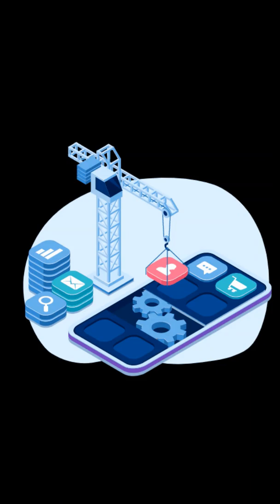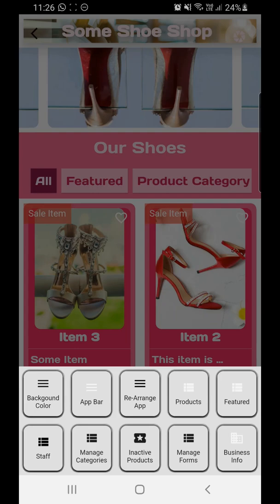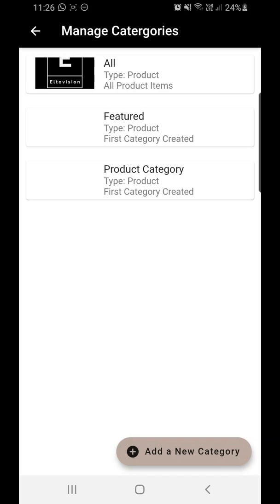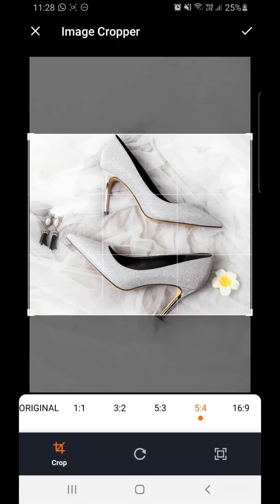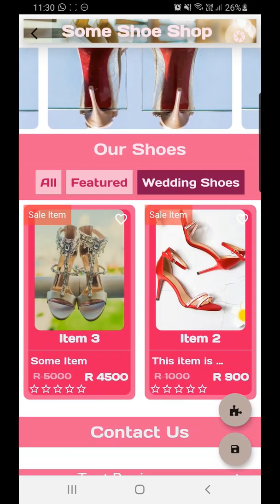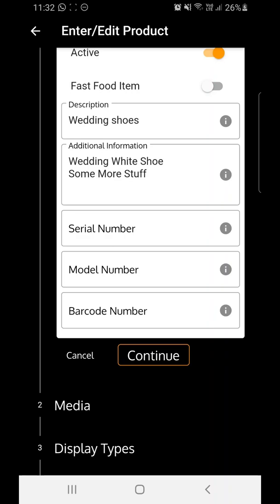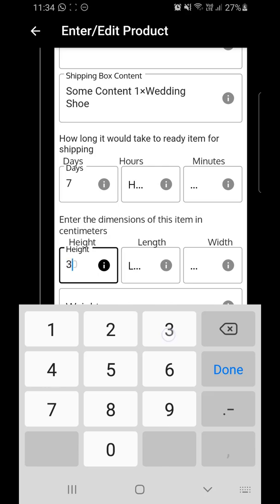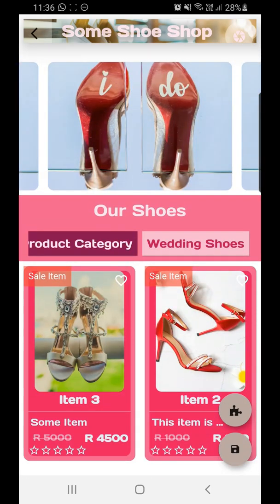Manage Categories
In this video we take you through the steps to manage your categories to help you build only the most beautiful application/store you deserve.